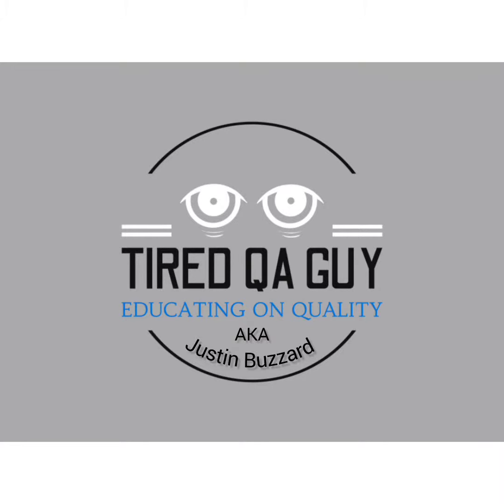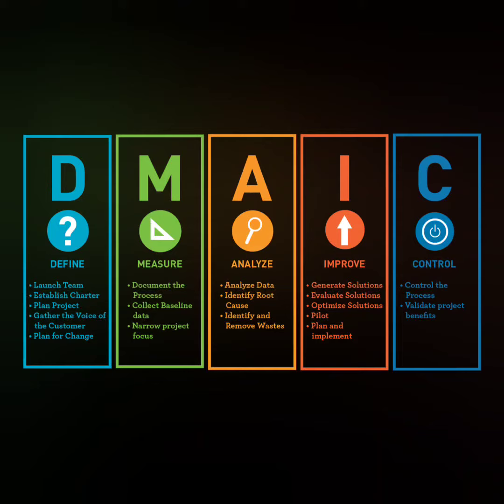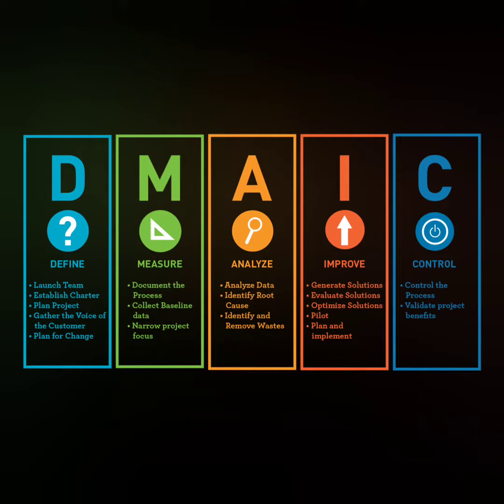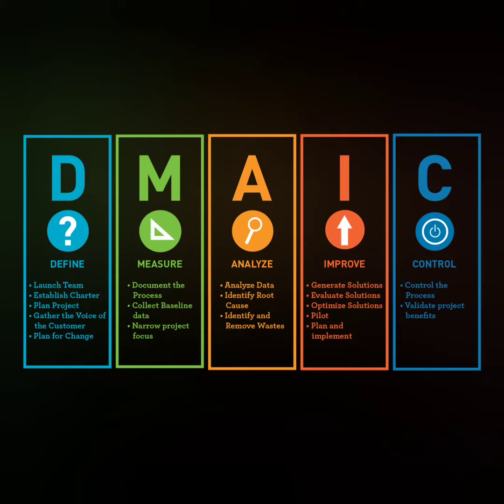Quality Acronym of the Day- DMAIC. Used for process improvements.